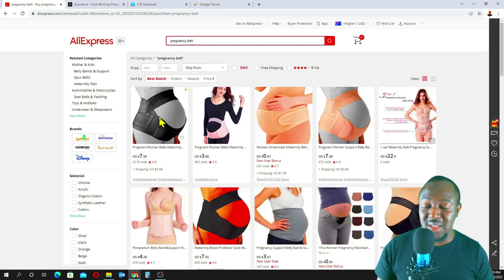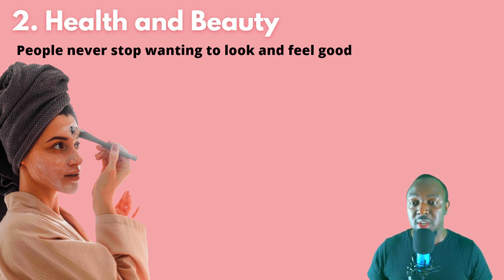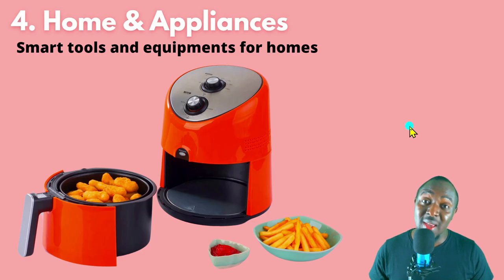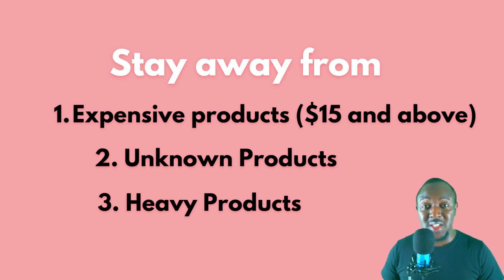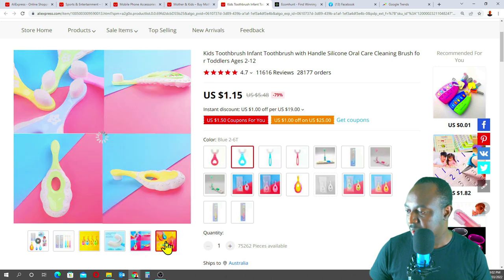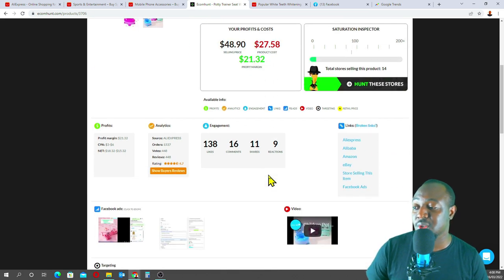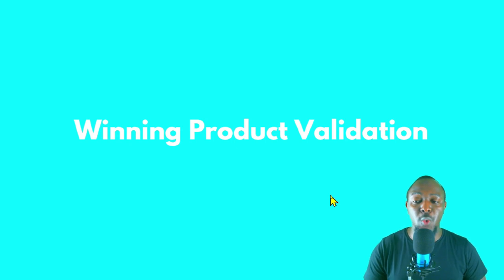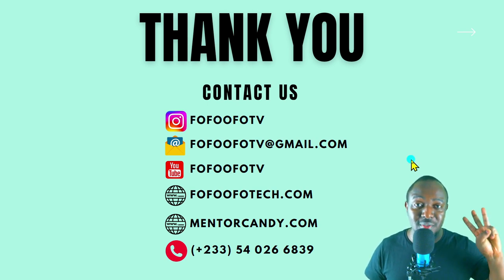Full Mini Importation Easy Course Part 2 | Niche and Winning Products Research that will sell fast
How to start a mini importation business in Ghana: In 2022 full course.

Business in Ghana, How to buy cheap products from China and sell in Ghana for profit | Financial Breakdown | Process Breakdown

In this tutorial, you will learn an in-depth on how to start a successful mini importation business from Nigeria even if you don't have a dime.

My name is Kwame Twumasi from fofoofotv and in this tutorial video tutorial.

Suite 2, Level 2, Achiaa House (Ecobank Building), Mile 7 Achimota, Accra Ghana